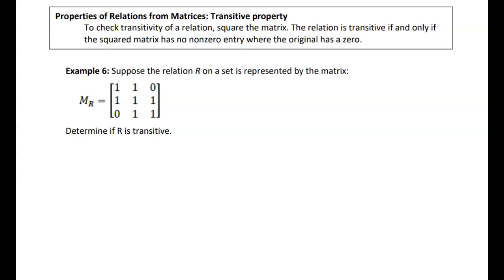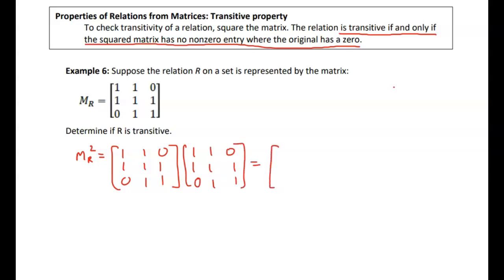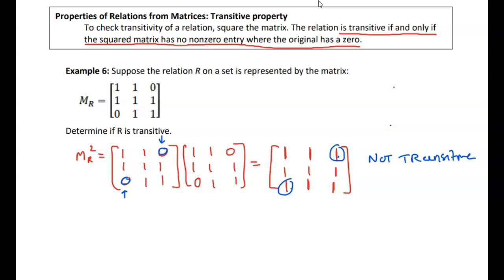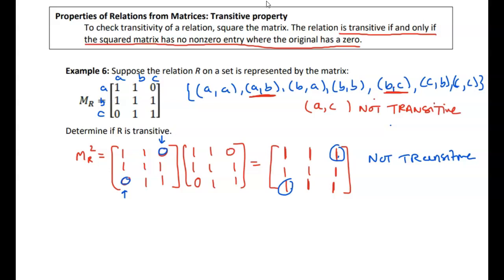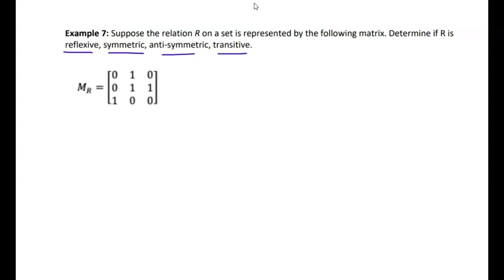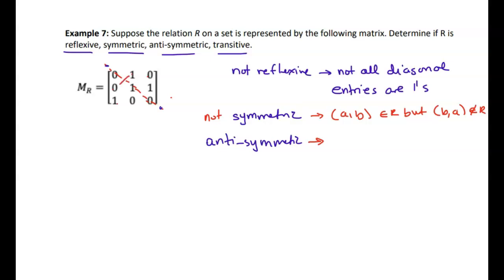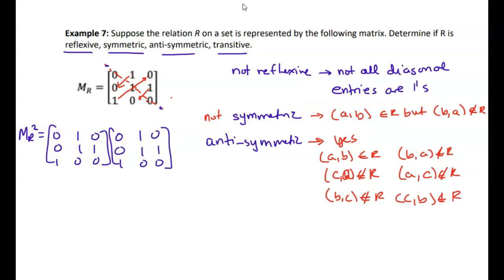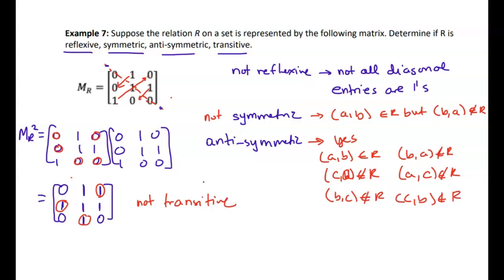Sec6_4LectureEx6_7